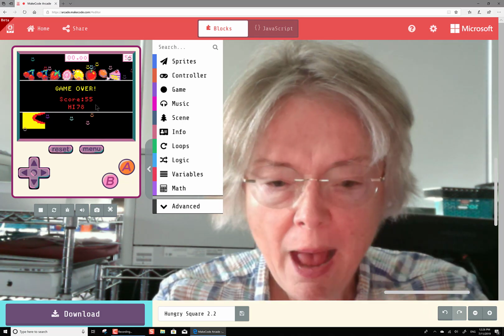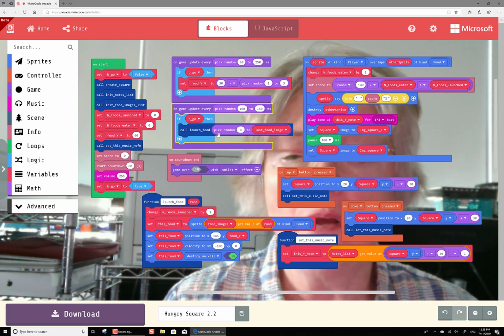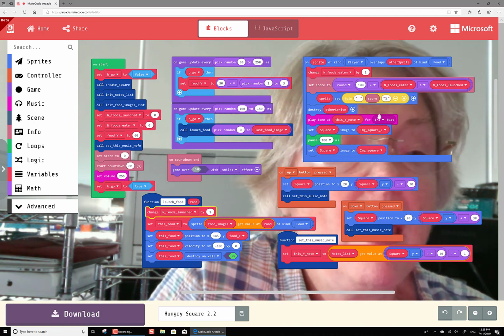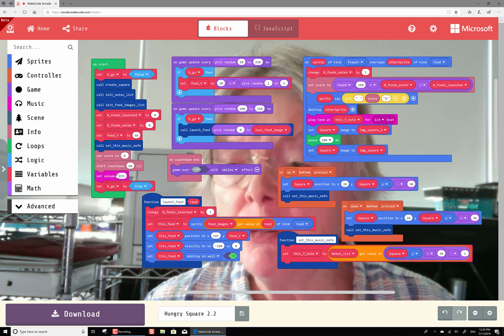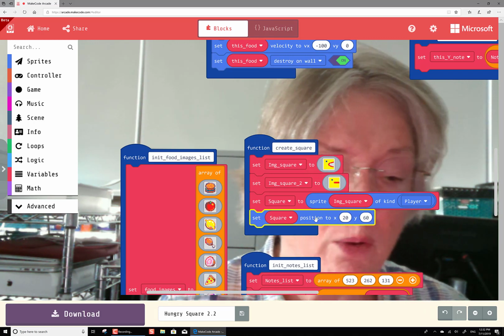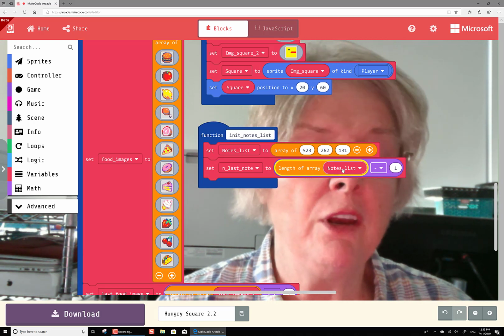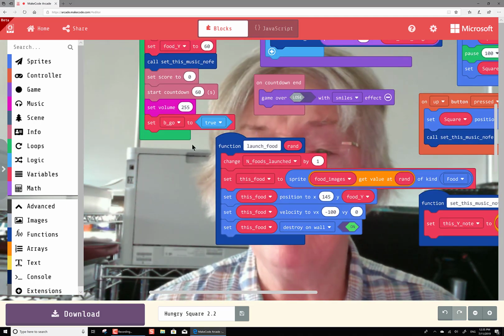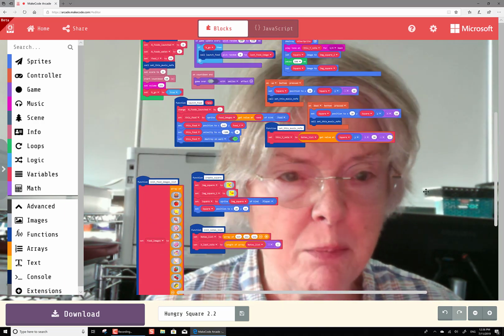Hungry Square in MakeCode Arcade Tutorial